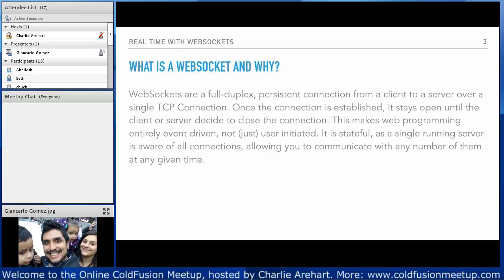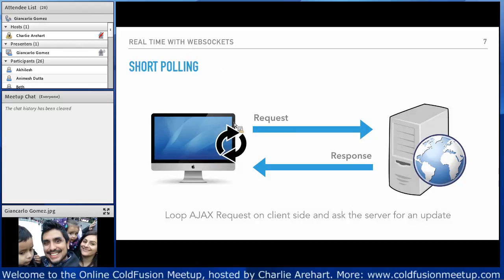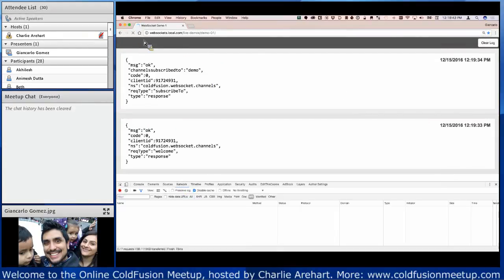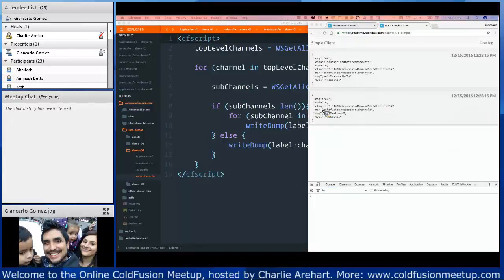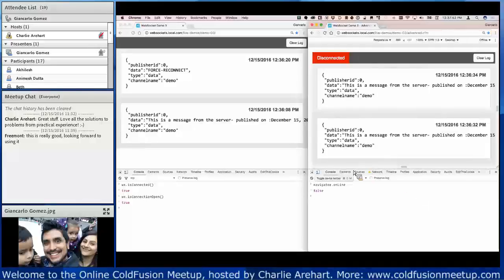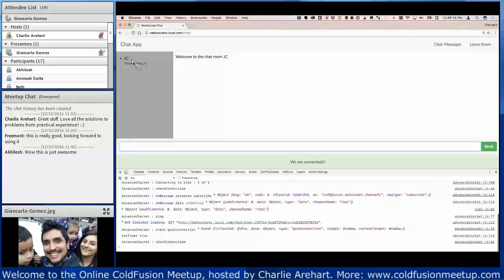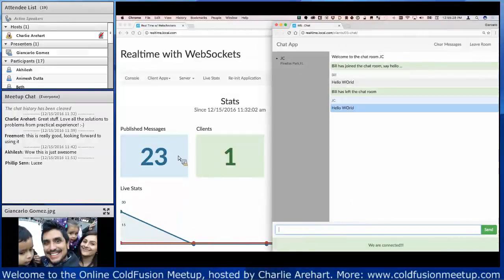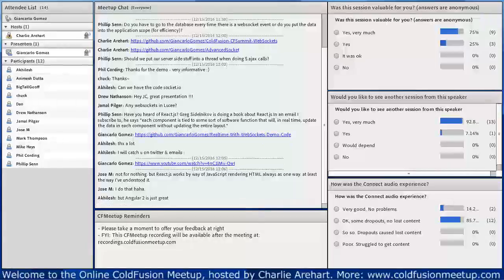"Realtime with WebSockets", with Giancarlo Gomez--CFMeetup #248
Online ColdFusion Meetup (coldfusionmeetup.com) session for Dec 15, 2016: "Realtime with WebSockets", with Giancarlo Gomez--CFMeetup #248

TOPIC DESCRIPTION: (provided by the speaker):

WebSockets are here! Are you taking advantage of this technology yet? If not, ColdFusion makes it really simple as of version 10. In this presentation I will cover how to get WebSockets working on your app/site and discuss real life pitfalls that I have encountered in the trenches on my own applications. I’ll also cover tips and tricks to debugging WebSockets that will help you overcome common obstacles.